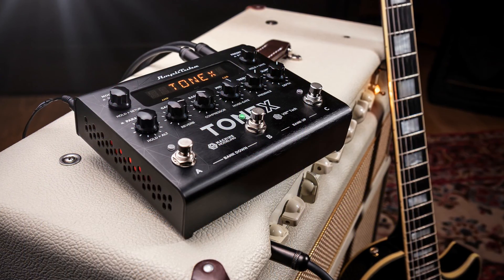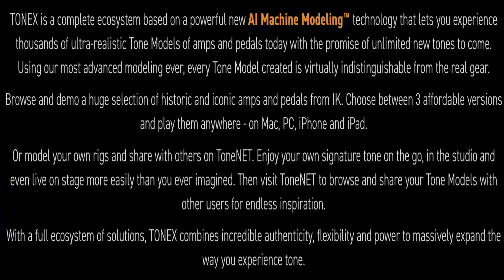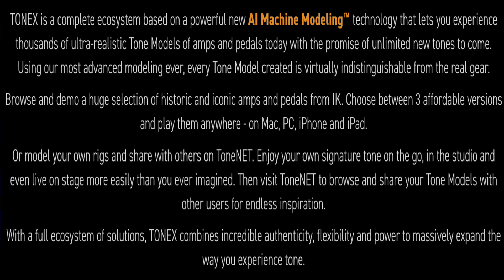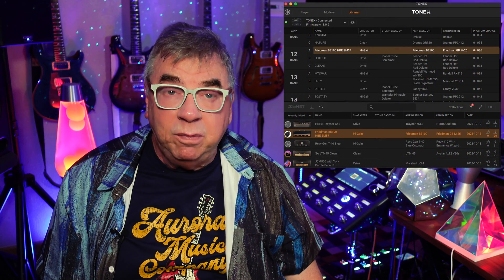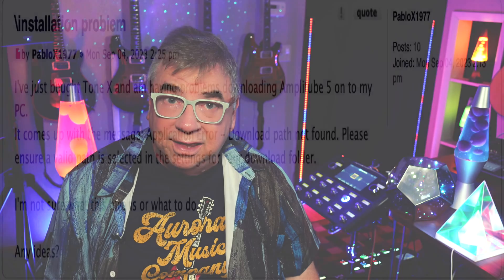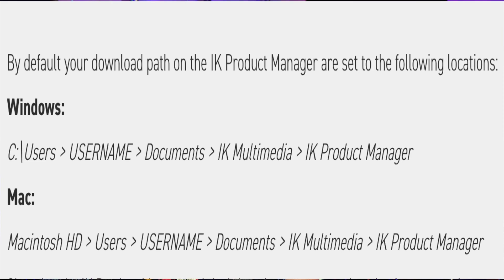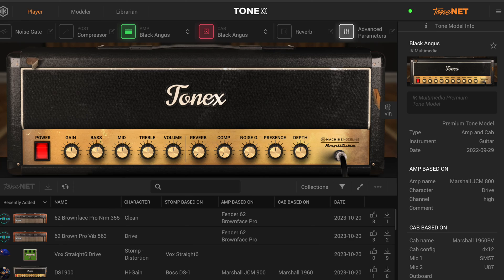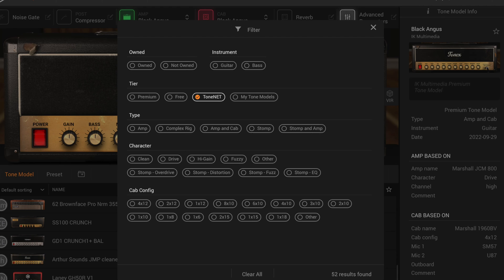How To Get ToneX Up & Running!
I really do love the ToneX pedal, but it was frustration after frustration getting the software set up correctly. But I did it! Now you new ToneX owners can watch this video and avoid some of the pitfalls I had to deal with.